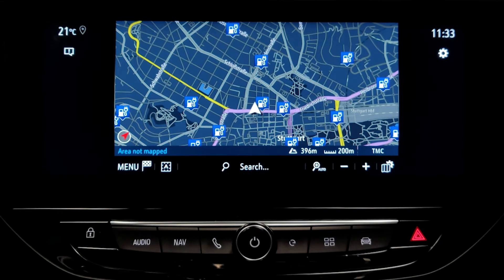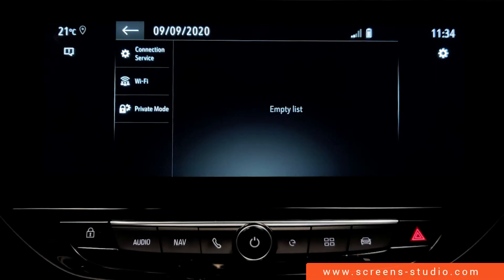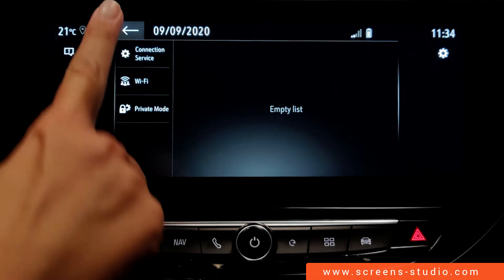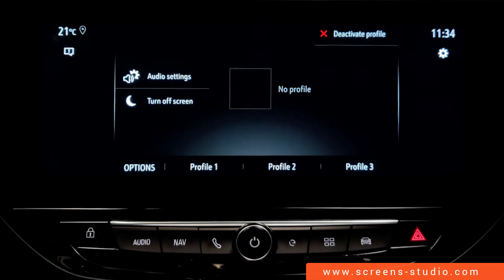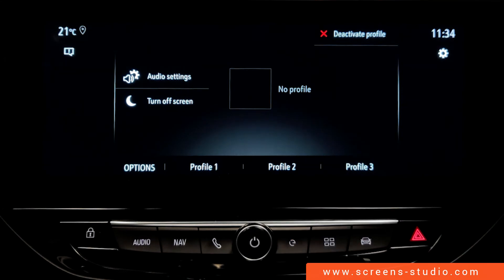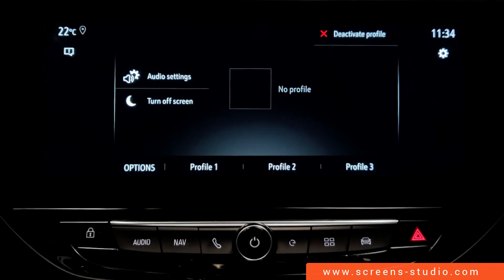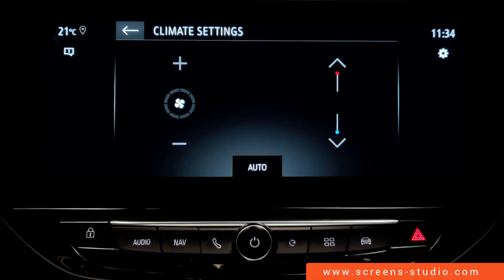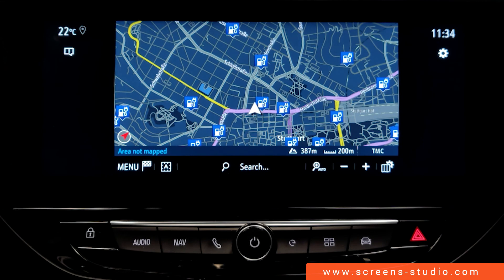Opel Corsa e | Overview Head Unit | 2020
to see even more high quality videos of car HMIs